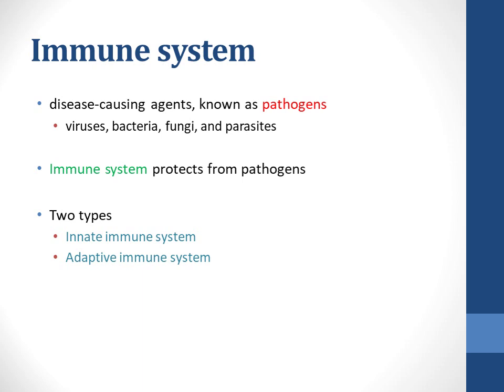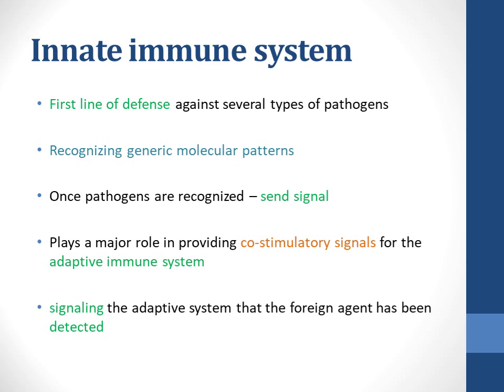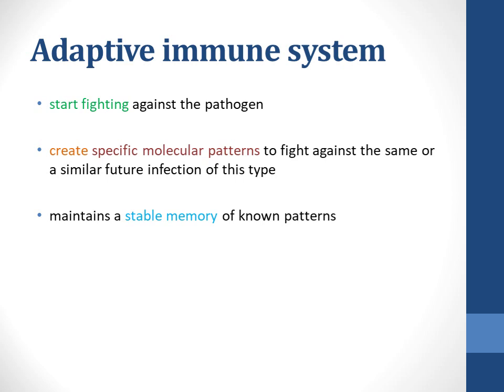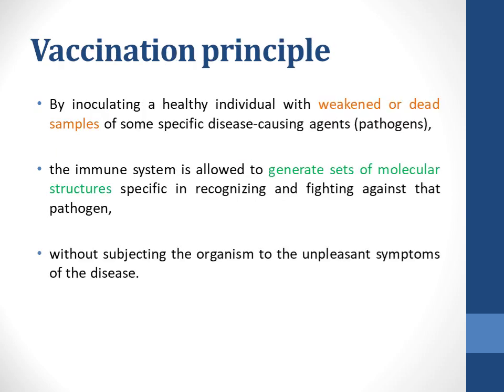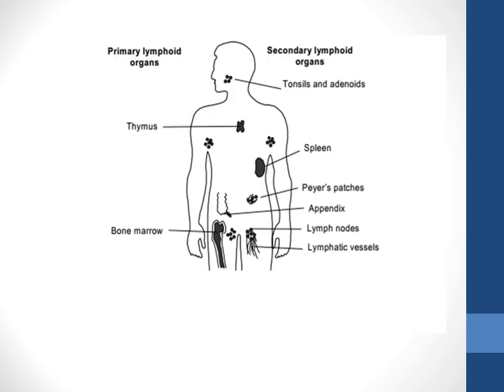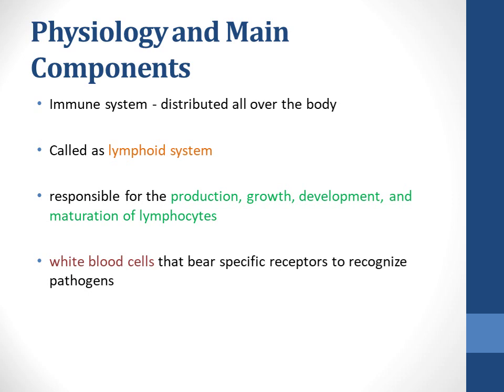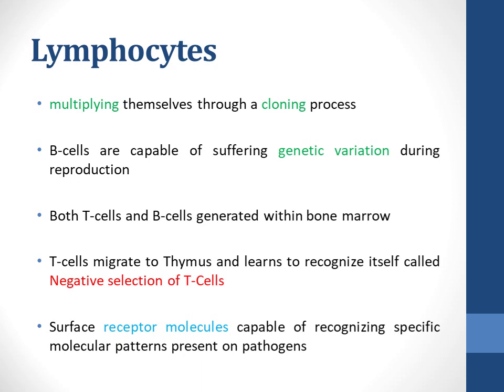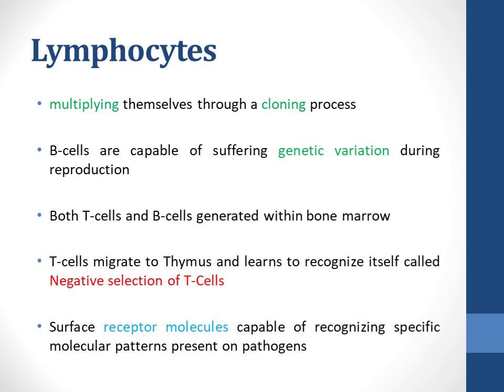Immunocomputing Part 1 - Introduction to Immunocomputing by Deeba Kannan